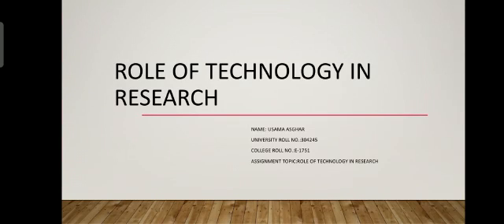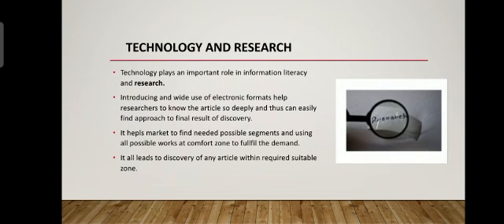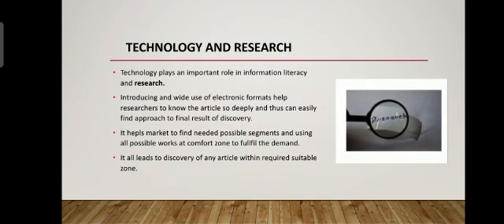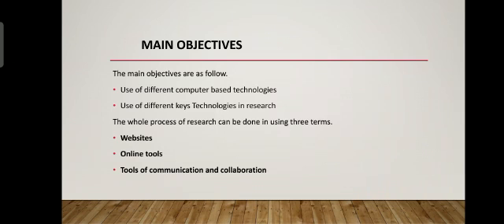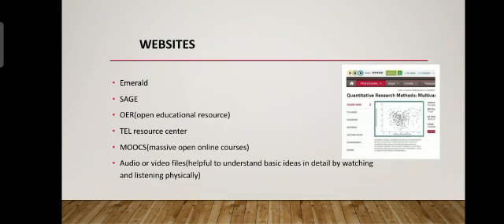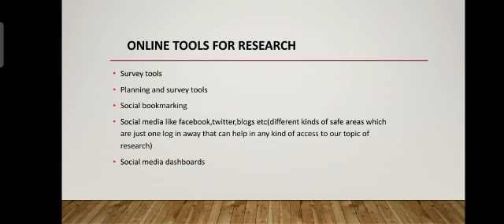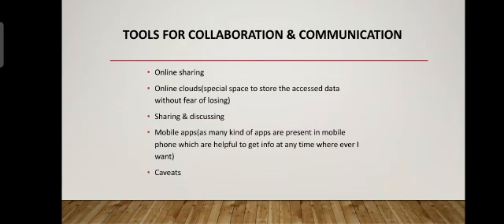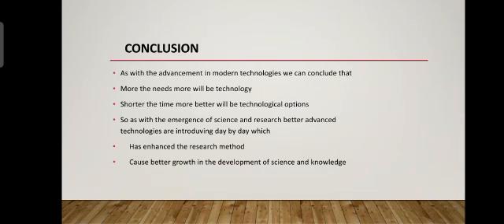role of technology in research .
role of technology in research. types of technology. definition of technology.